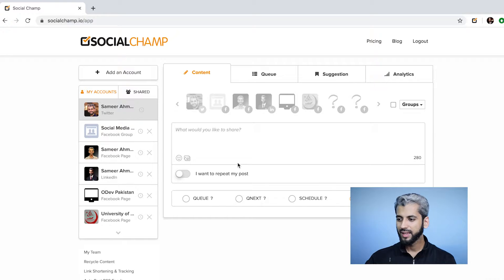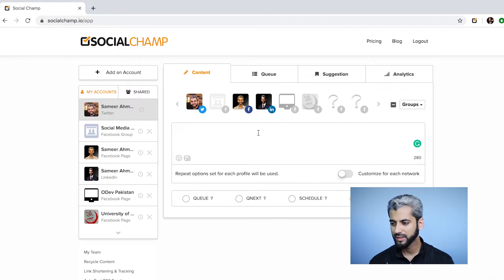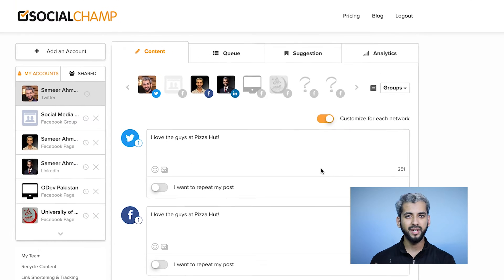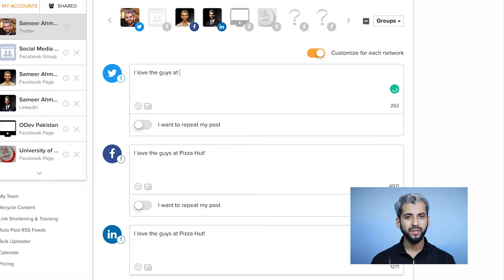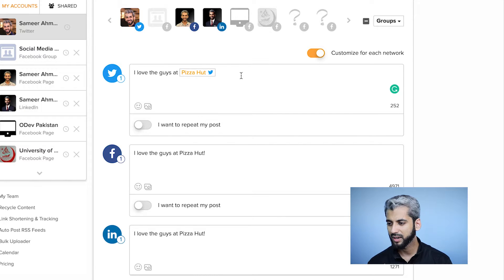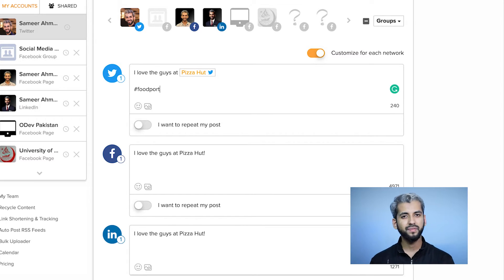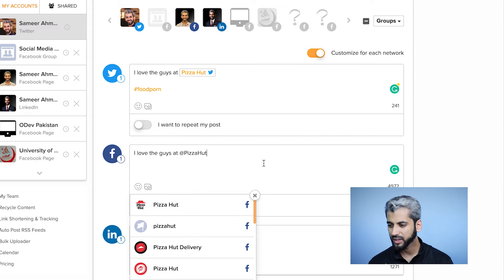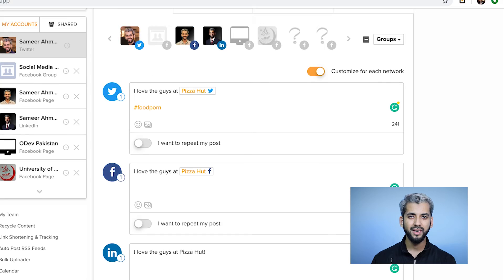Tailor Your Posts Content According to Platforms!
Tweak and Tailor your  Posts Content according to Platforms!

Minor changes like hashtags and mentions not only strengthen your content, but they also help you reach a wider audience!

Here's a tutorial by CEO Sameer Ahmed Khan on how to use custom content composer to tailor your posts Content in Social Champ.

Socialchamp is used to schedule and post content across major social media networks such as Facebook, Twitter, LinkedIn, Instagram, Pinterest and Google My Business in a single click.